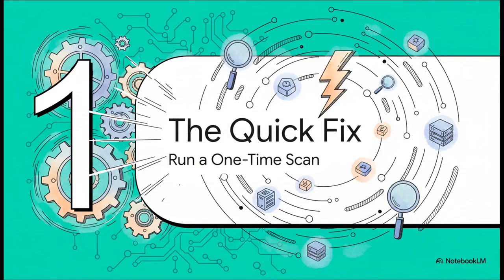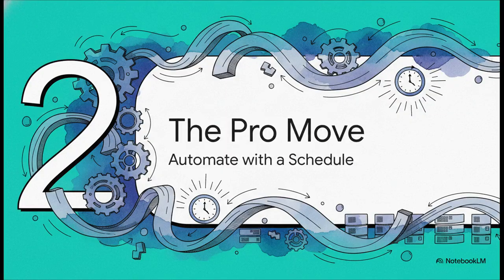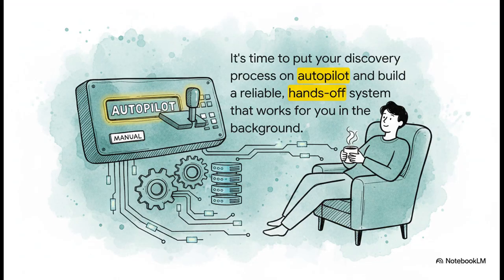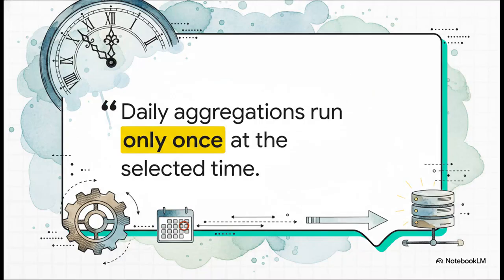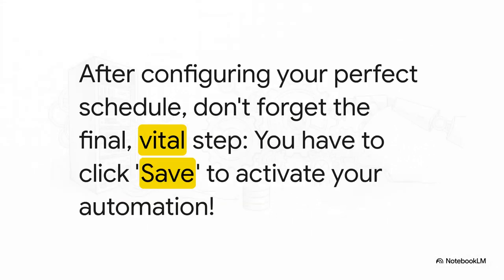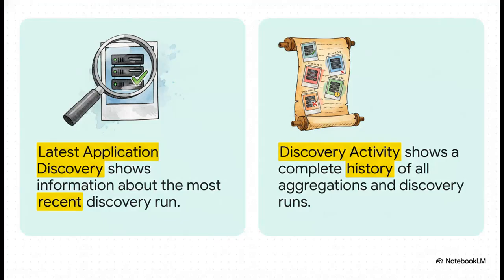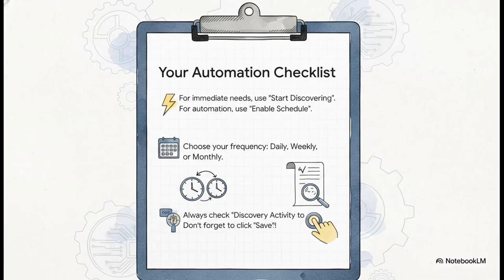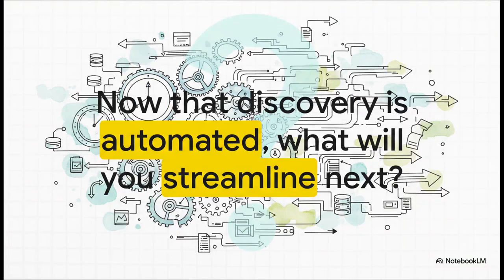Chapter 5.7 : SailPoint ISC | Microsoft Entra SSO | Discovery Settings